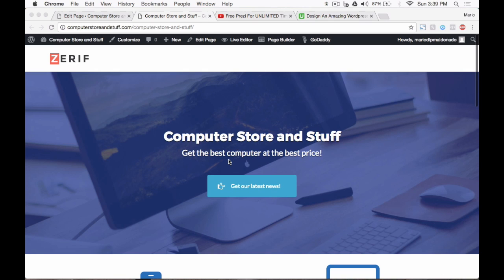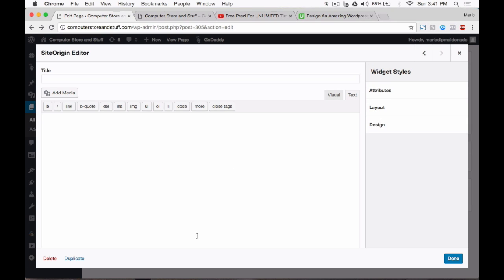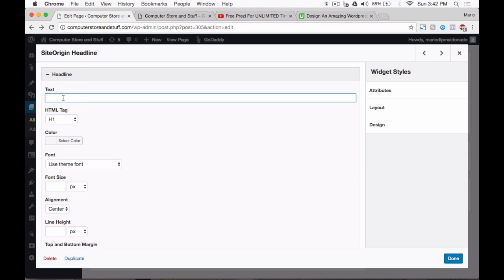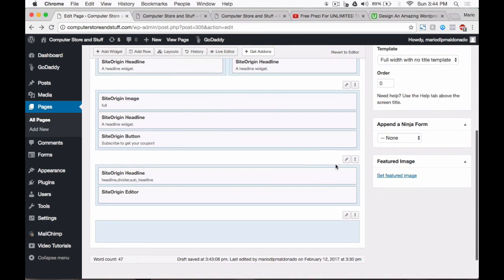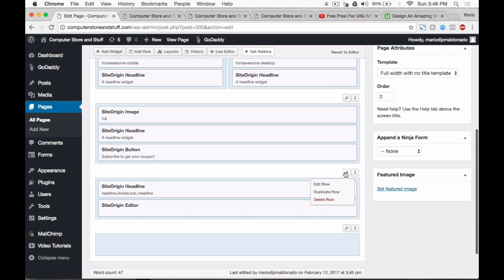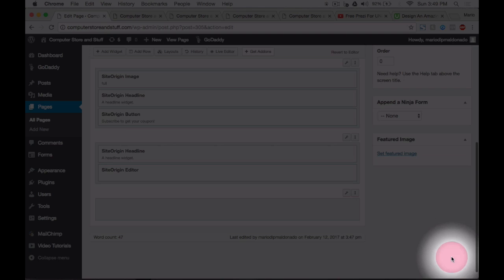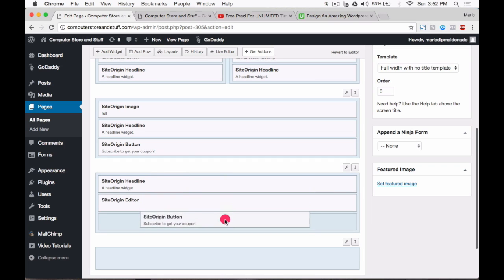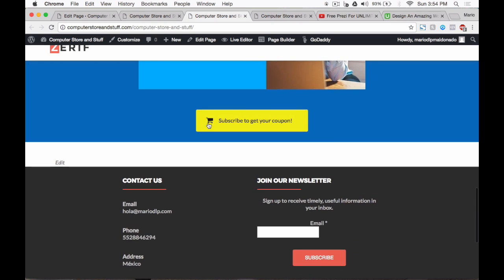How to Make a WordPress Website Easy and Free! - Free Course - Lecture 21